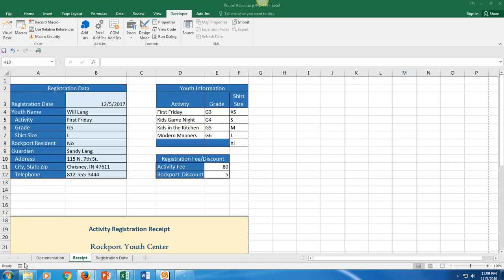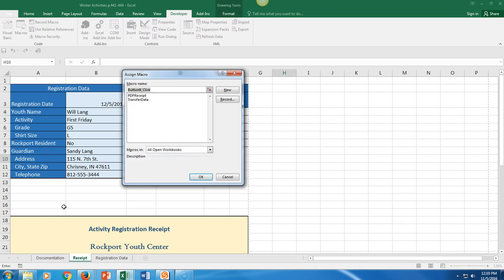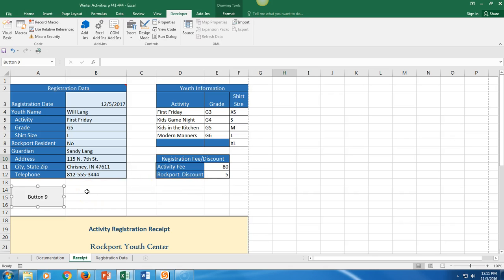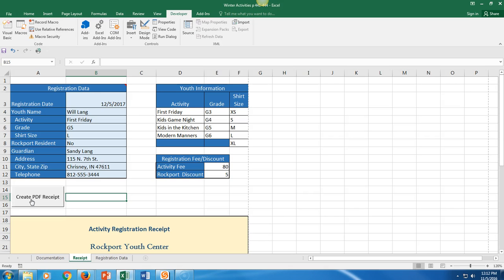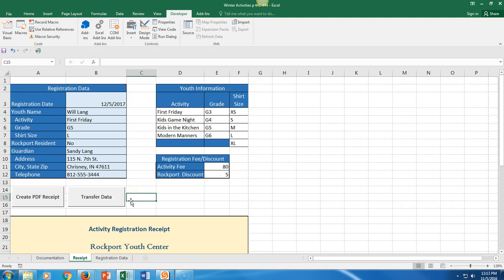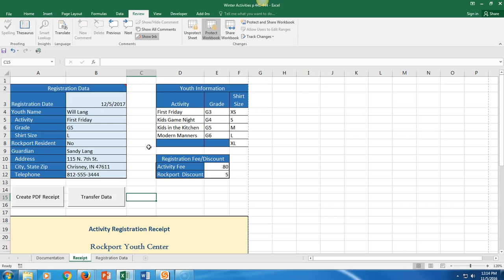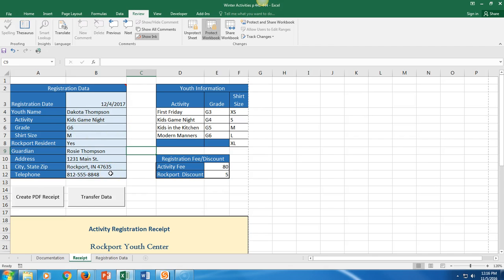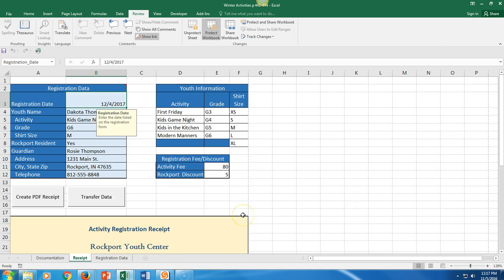Mod 7 P 445 to 449